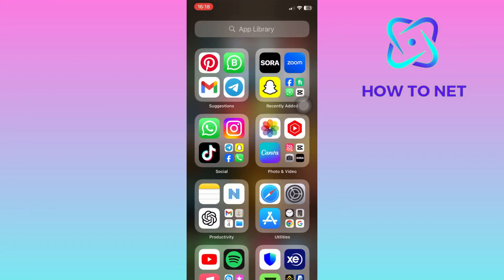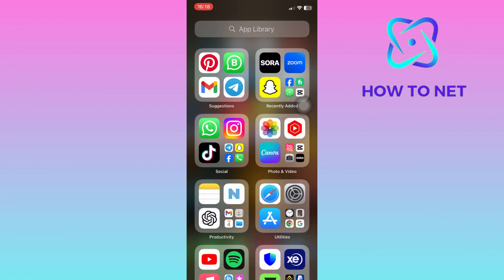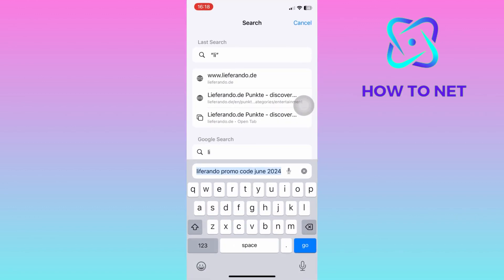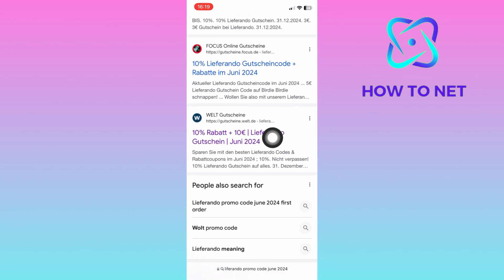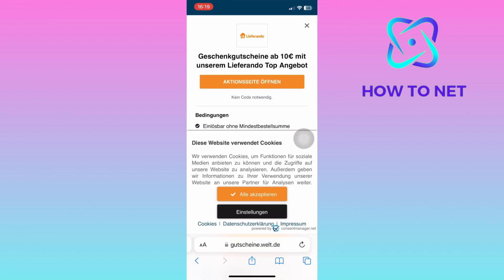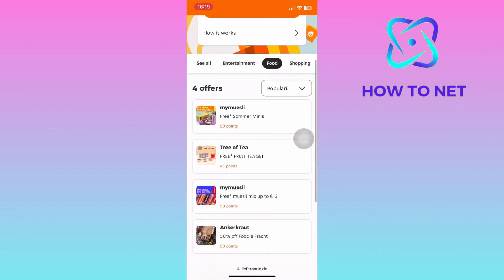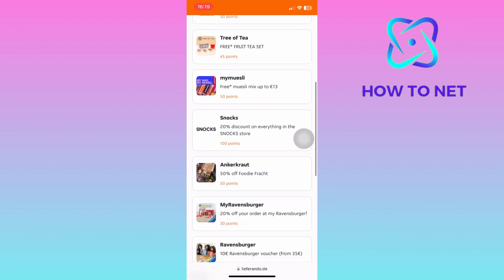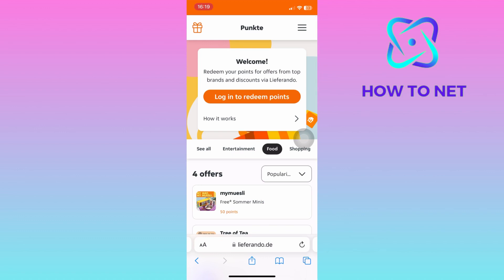Lieferando Promo Code [2025]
In this Simple video tutorial, am going to share with you how you can get your Lieferando promo-code in 2025. Lieferando promo codes are important as they offer discounts or special deals on food delivery orders, making meals more affordable and enticing customers to use the platform.

Lieferando promo code every month in 2025.